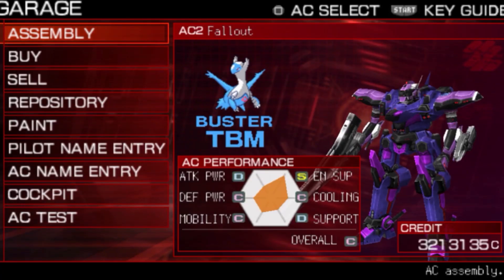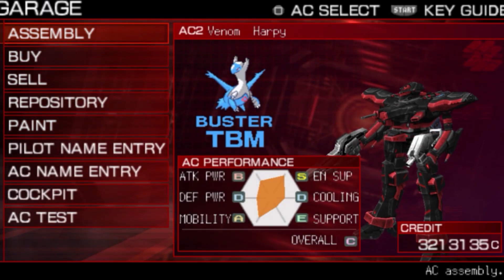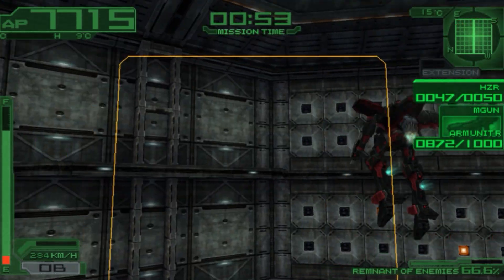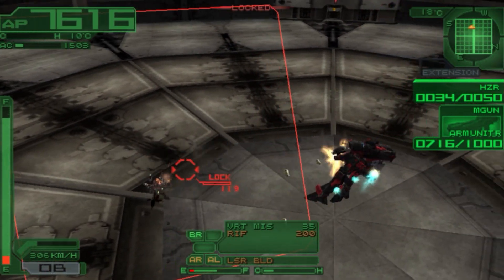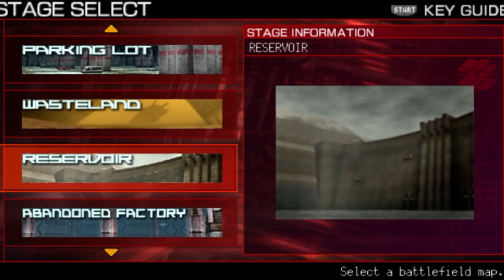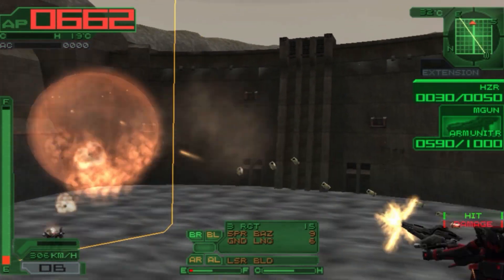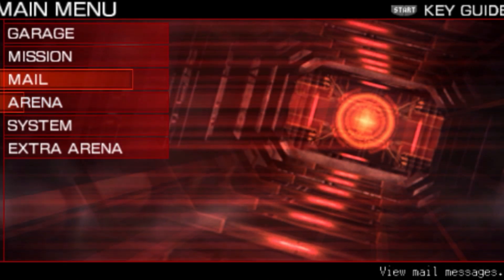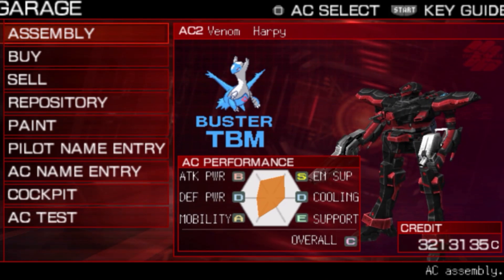Your AC3 Portable AC in a vid : Venom Harpy